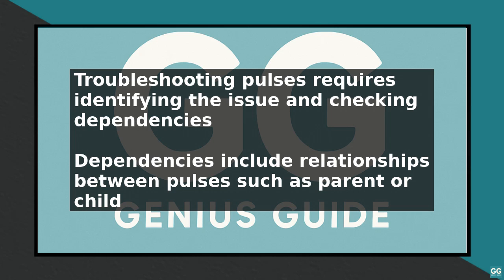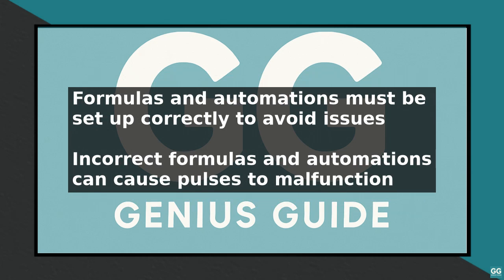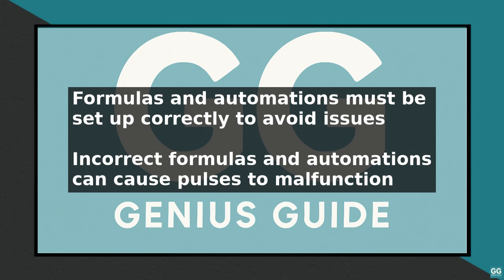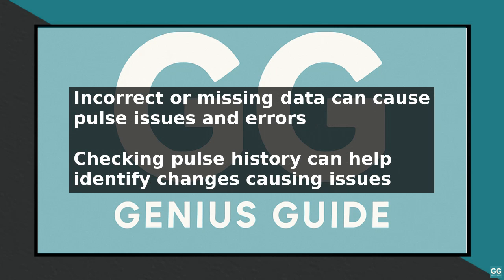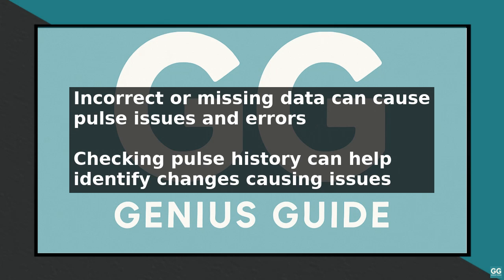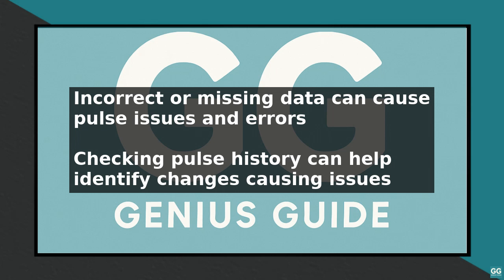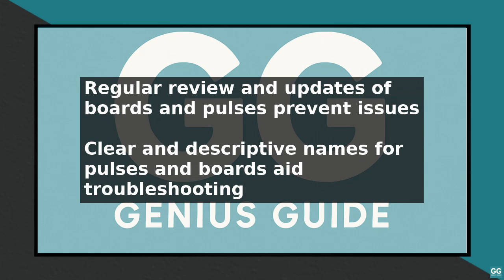How To Troubleshoot Monday.com Pulses (2025)